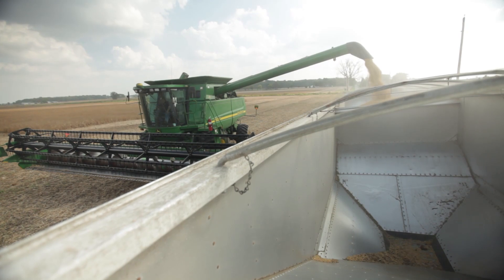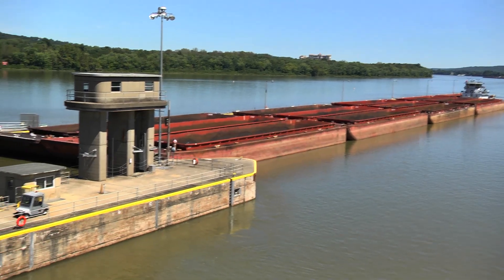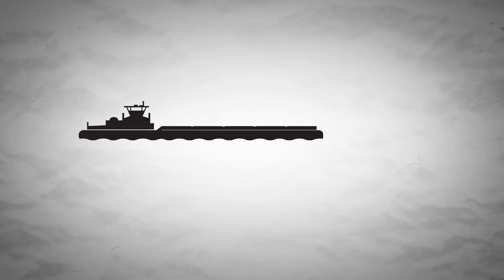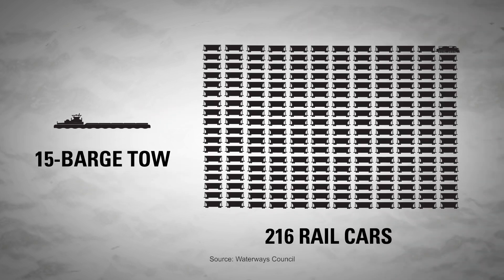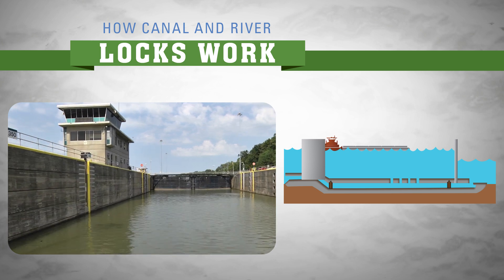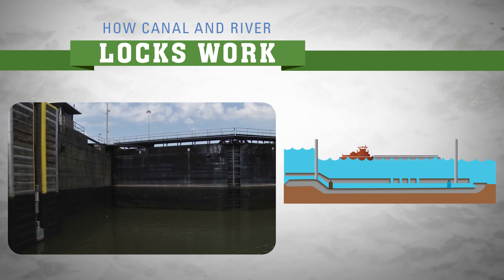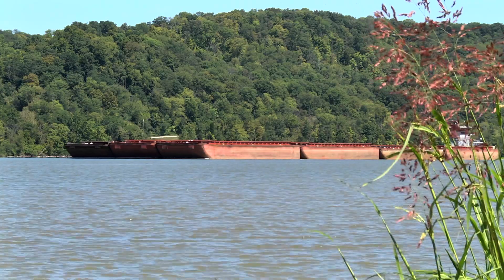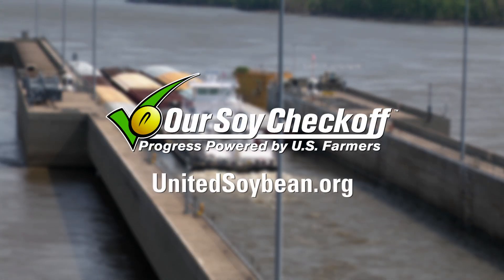Virtual Tour through a Lock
Curious how soybeans travel through U.S. locks and dams? Take a quick tour to find out how locks work and how the inland-waterway system contributes to the competitive advantage of U.S. soybeans.